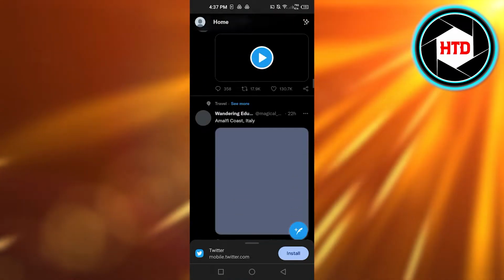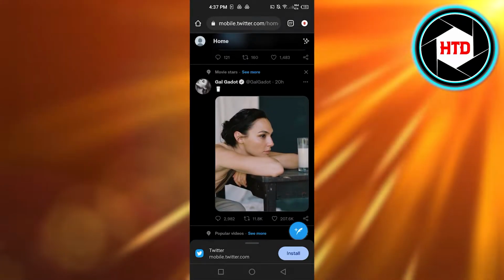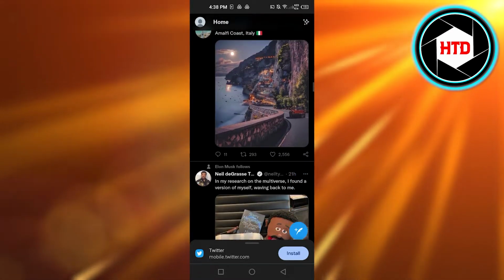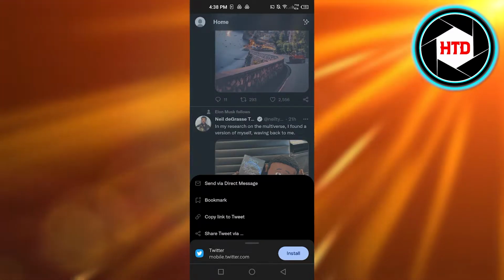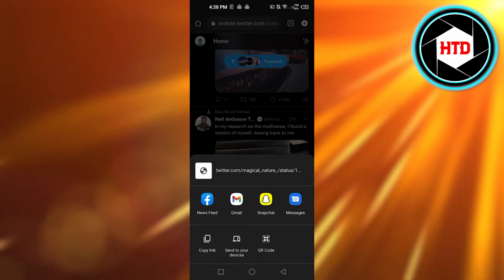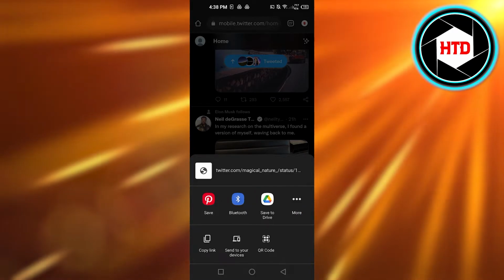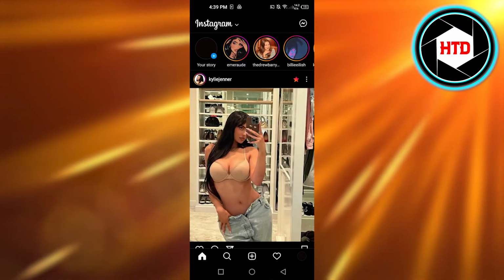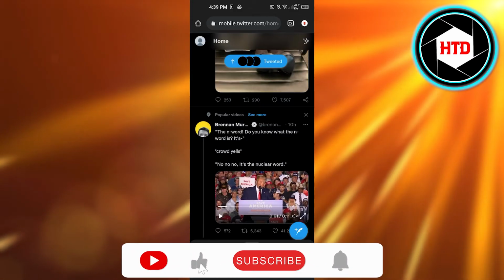How To Share Tweets On Instagram Story - 2025 Tutorial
Learn how to share tweets on Instagram story. This is super easy to do and will only take a few minutes of your time.